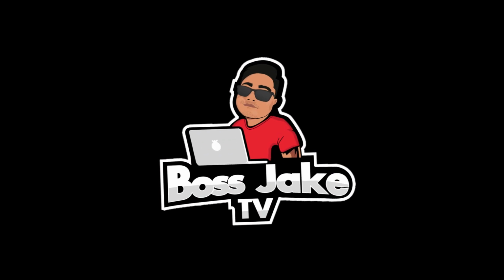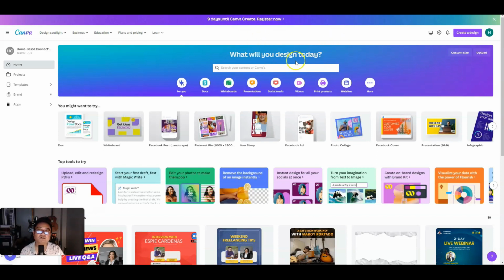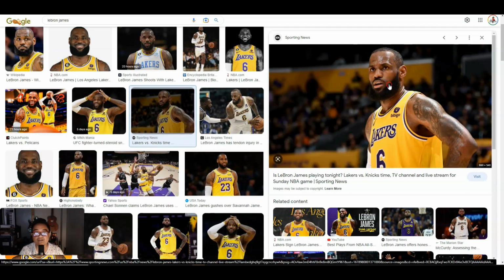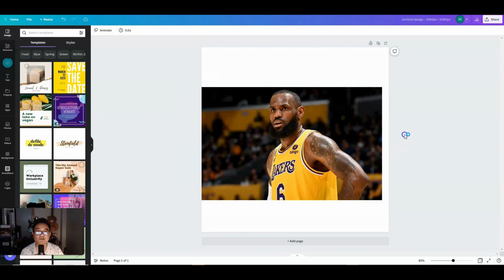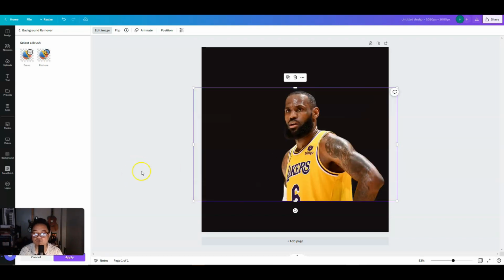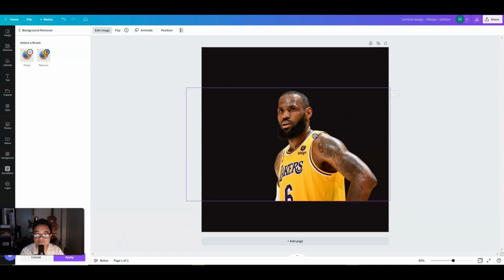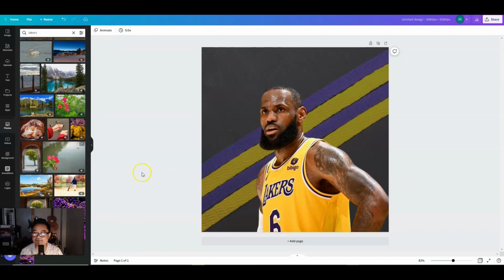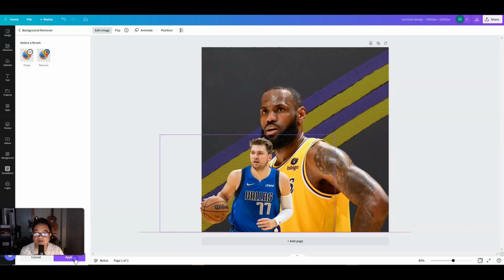CANVA Tutorial: How To Remove Background (Tagalog)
In this video tutorial, I will show you how to easily remove the background of an image using Canva. Canva is a popular graphic design platform that offers various tools and features to create stunning designs, and removing backgrounds is one of them.

We will guide you through uploading your image to Canva, selecting the background removal tool, and using it to remove the unwanted background. We will also show you how to adjust the tool settings to ensure that the removal is accurate and precise.

Whether you want to use the image with a transparent background or replace the removed background with a new one, Canva makes it easy and intuitive. We will also demonstrate how to add a new background to your image, change its color, or use a ready-made design from Canva's library.

By the end of this tutorial, you will have learned how to remove the background of any image using Canva, and create eye-catching designs for your social media posts, website banners, or product listings. Follow along with us, and let's get started!

► Screen Recorder: Screencast-O-Matic | LOOM